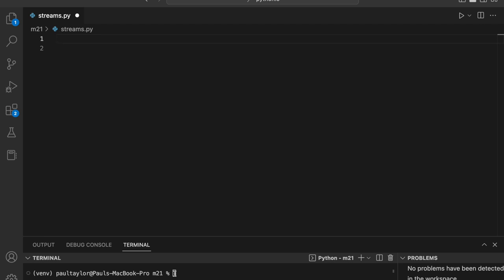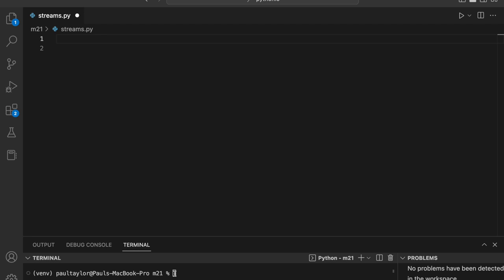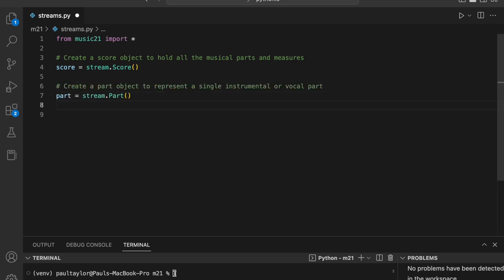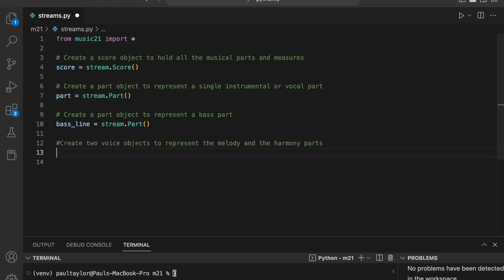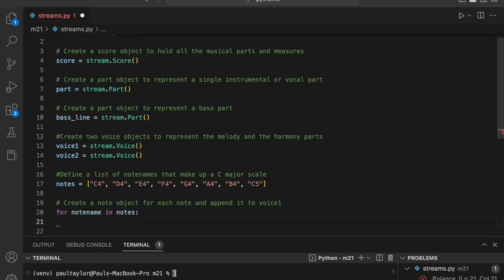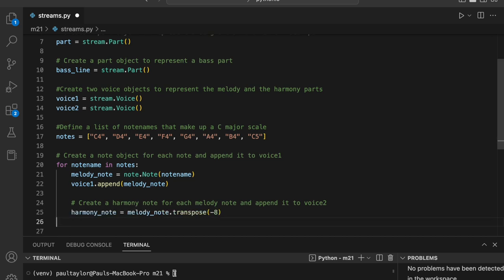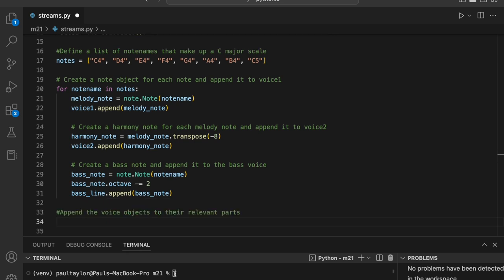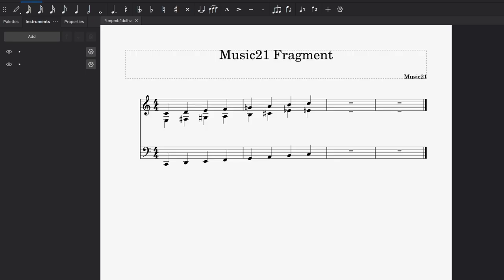Musical Containers: Working with Voice, Part and Score in Music21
In this video, we explore the Stream class, a powerful container object for other musical objects such as notes, rests, and time signatures. Specifically, we examine its crucial subclasses, Voice, Part, and Score, each with its unique purpose and functionality for organizing musical ideas and compositions.